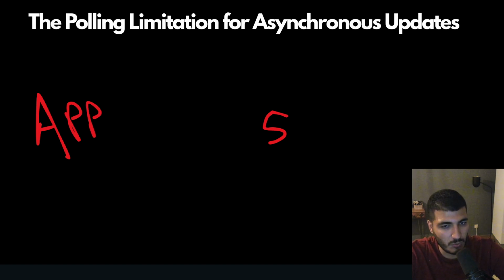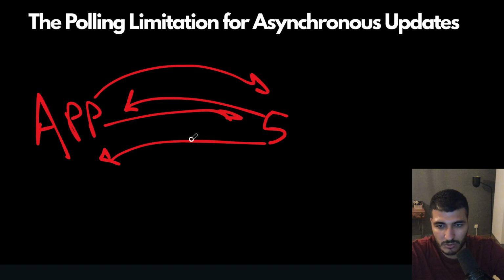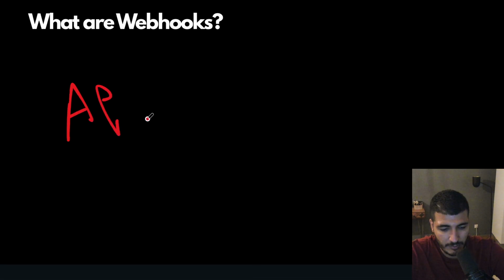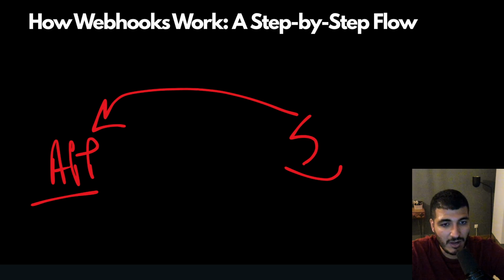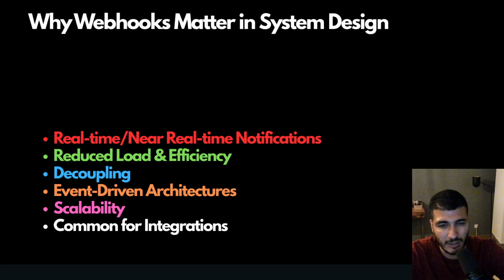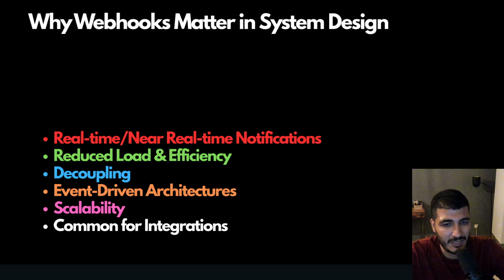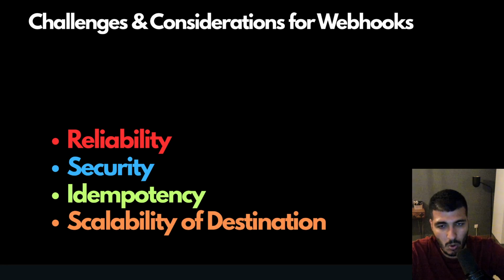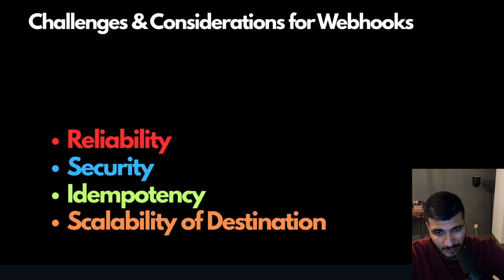Webhooks in System Design: Real-Time Notifications for Connected Systems!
✨ Timestamps:
0:00 - Intro
0:50 - The Polling Limitation for Asynchronous Updates
2:35 - What are Webhooks?
4:10 - How Webhooks Work: A Step-by-Step Flow
6:55 - Why Webhooks Matter in System Design
8:55 - Challenges & Considerations for Webhooks